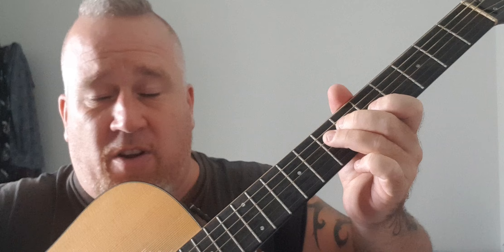best notes to Bend higher end pentatonic